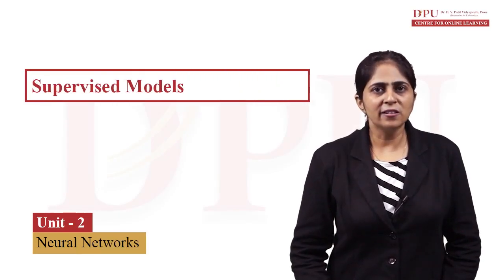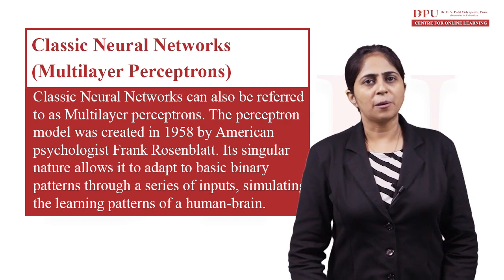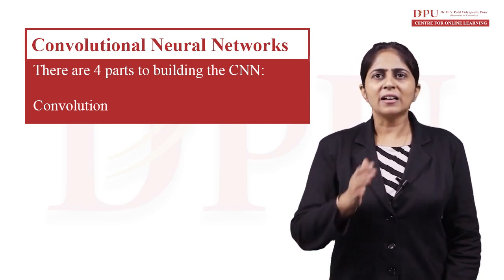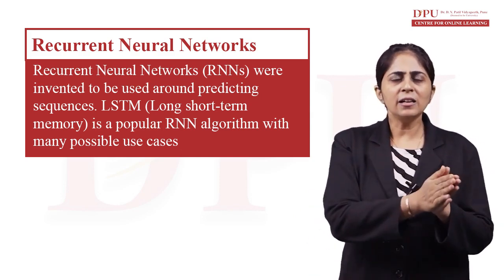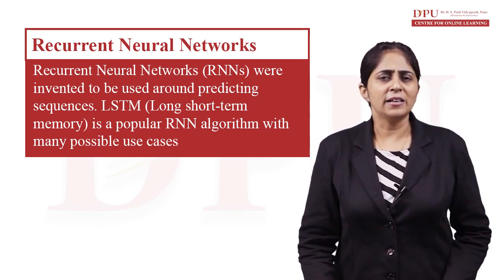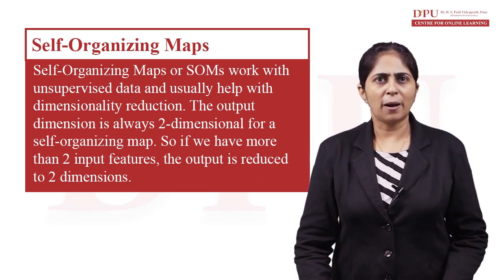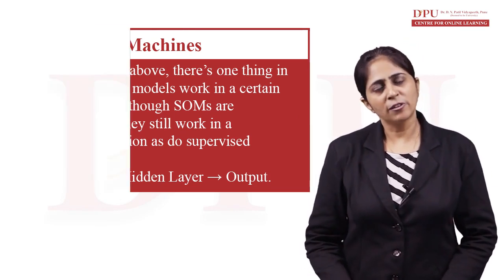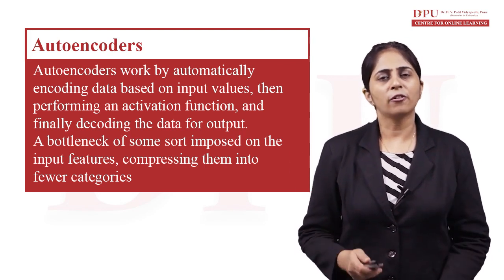Unit 2 Neural Networks Video 4